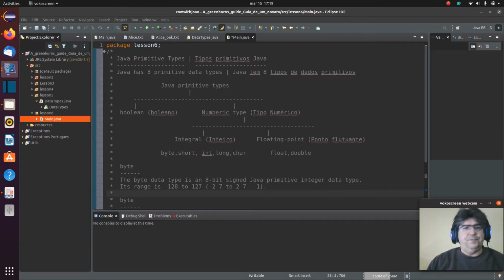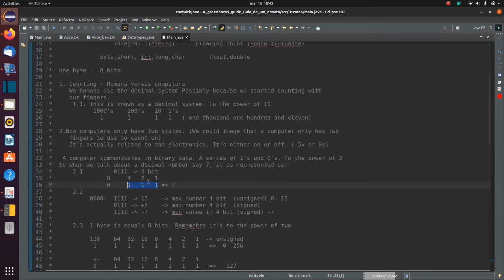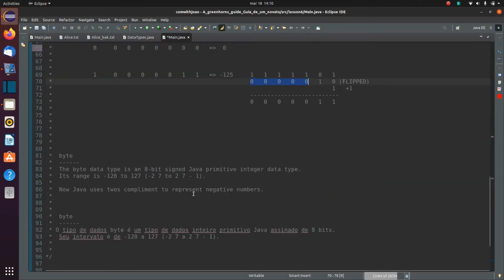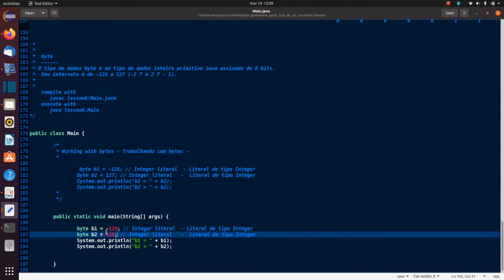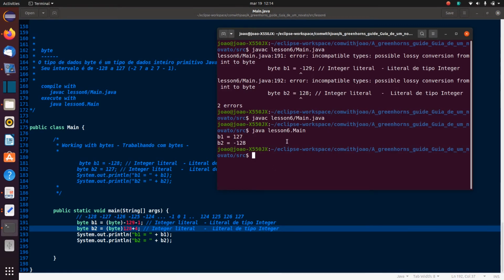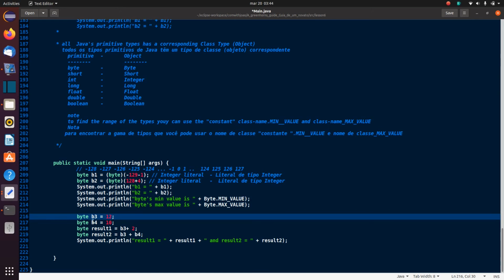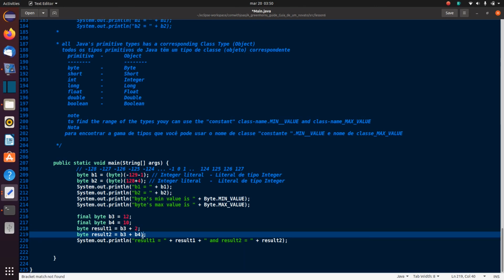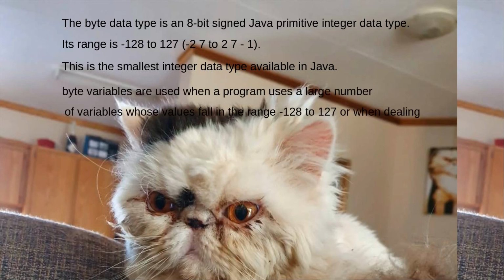Lesson 6 - Data Types - the byte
We continue exploring Java's primitive types
We start by looking at how we humans count, followed by
how a computer counts.(Decimal versus binary system)
We discuss bits and bytes and how it all fits in.
We look at the byte and how it is used in Java.
We make use of integer literals to initialize our byte values
and also introduce the final keyword.